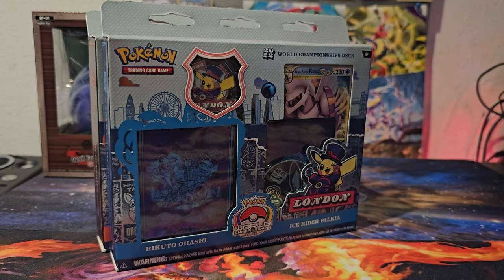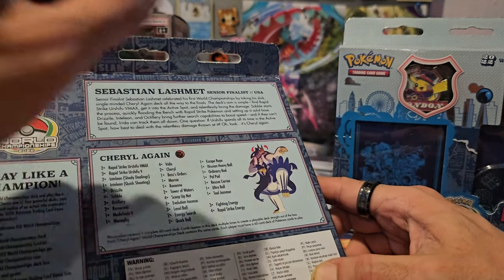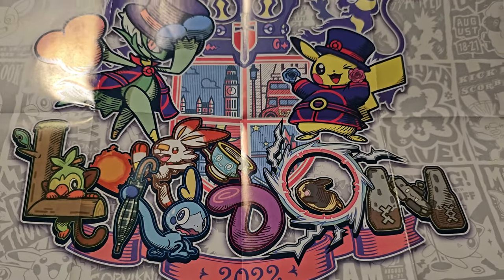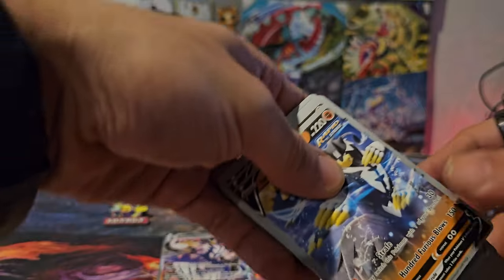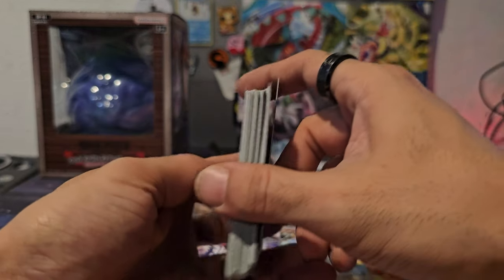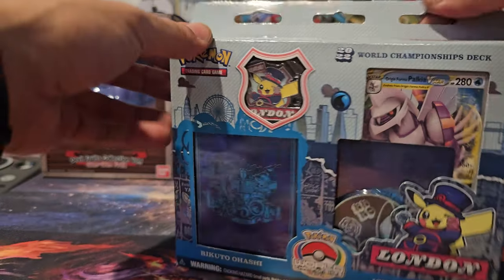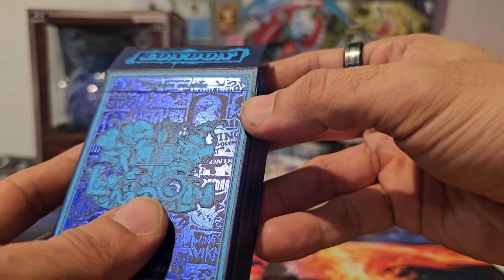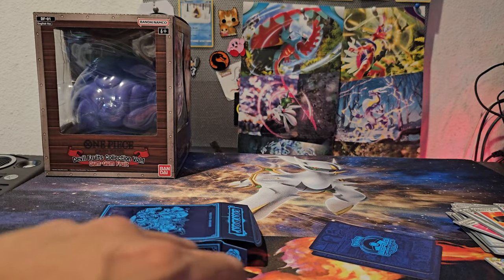Pokémon TCG world Champ decks 2022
In this video we dive into two of the 2022 world champ decks. see what strategy was used by the one who took the ultimate double-u (win). Two of the most iconic Pokémon used that year, in these pre-built decks you can buy and learn to play like the Champs of old. This 2024 Champs are already hitting the mats hard, I will try and keep you all up to date.